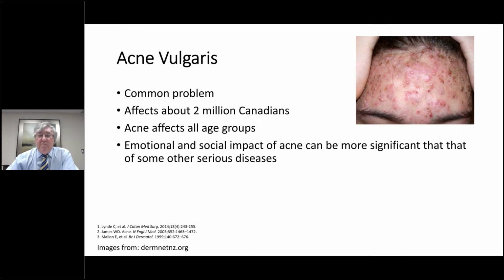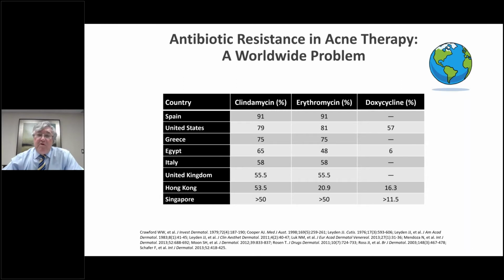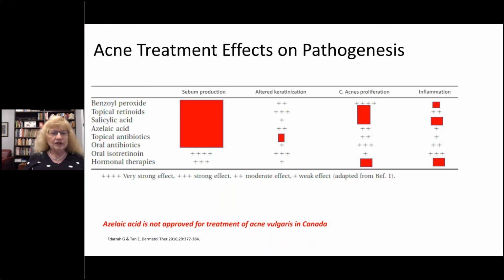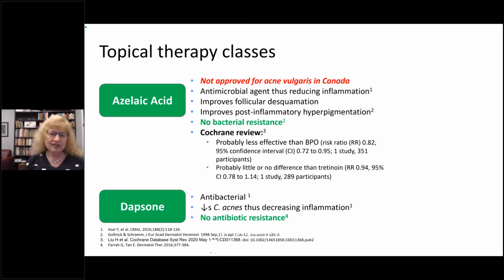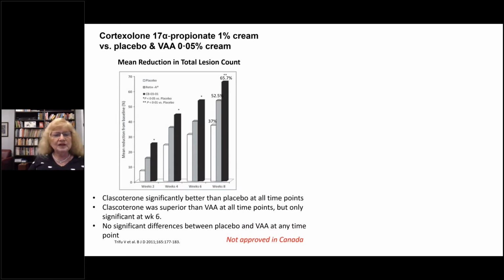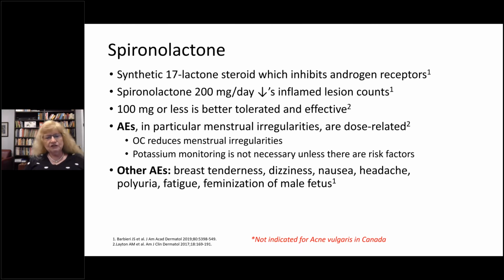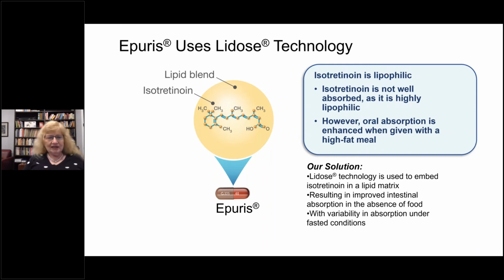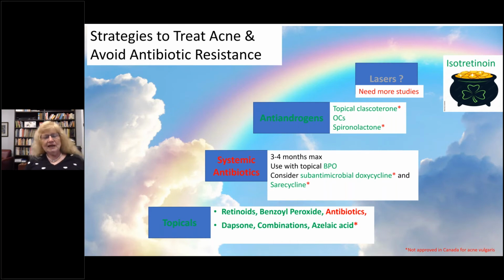Strategies to Treat Acne and Avoid Antibiotic Resistance